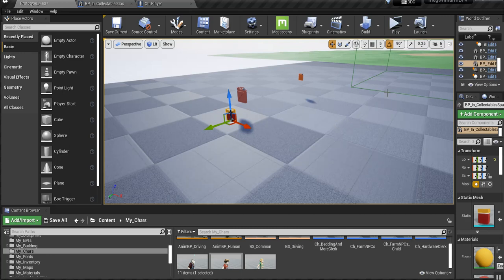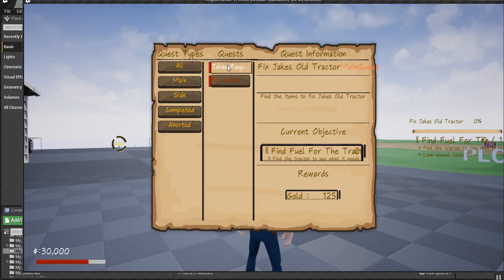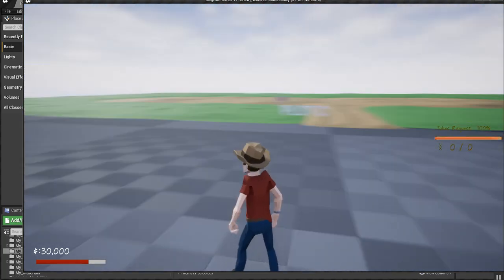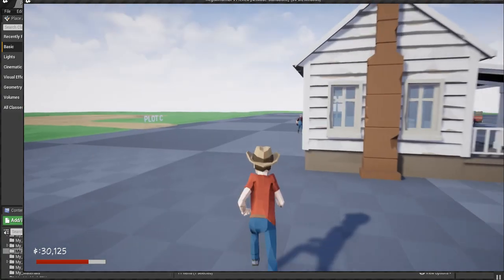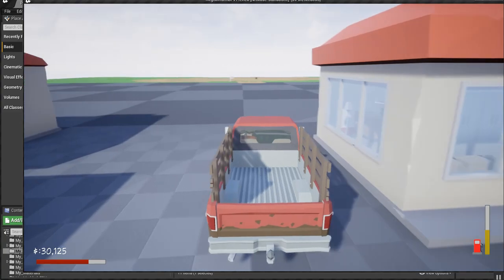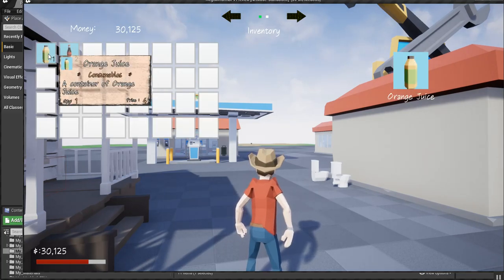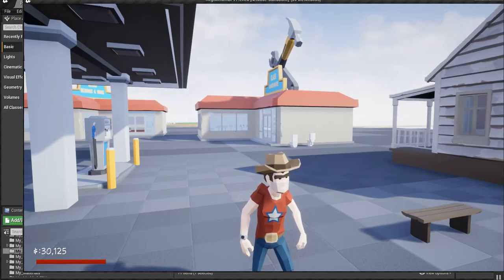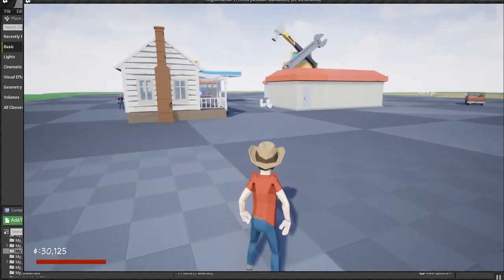Unreal Engine Farm Project ~ Working On Quest System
Hey all, in this video I show the quest system I'm trying to implement. I don't really want it to be a quest system, I was thinking more along the lines of having a Jobs Widget that the player can see and go do some jobs for money. So I might scratch this all together and try something much simpler to work with. I'm open to suggestions. :)